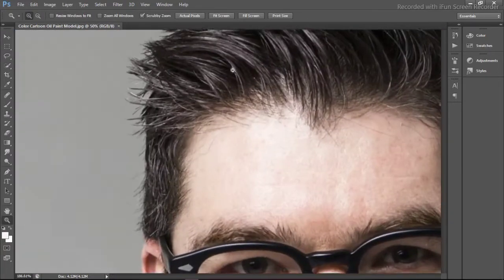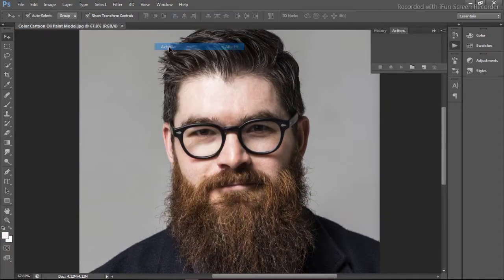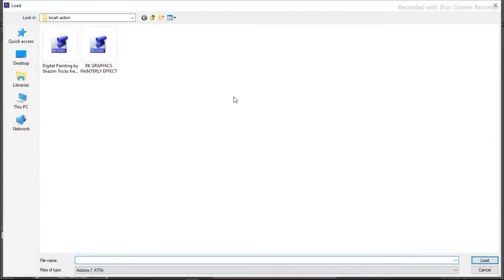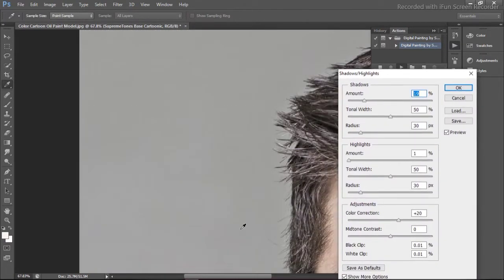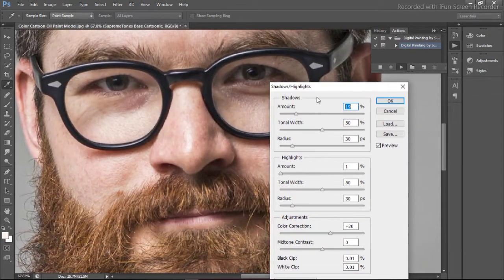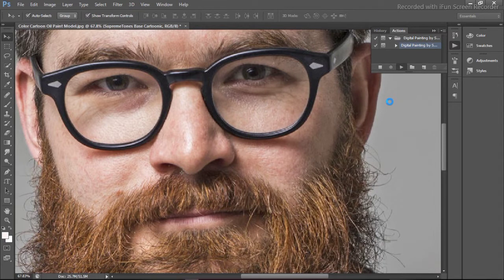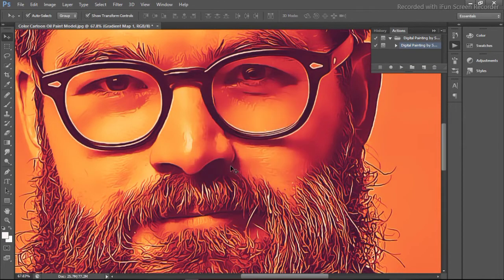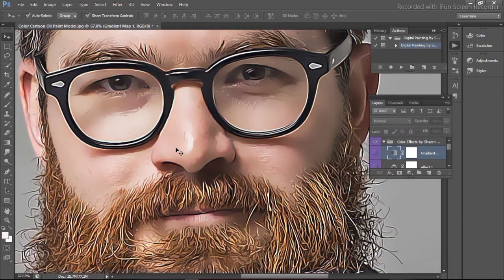digital oil painting effect in photoshop|free action download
stock image